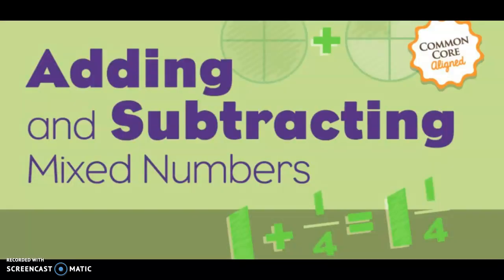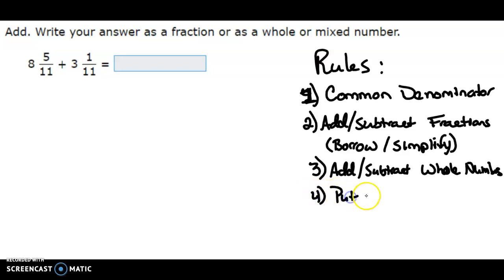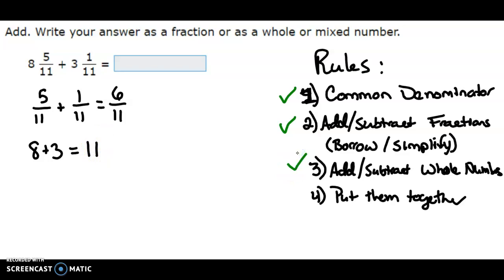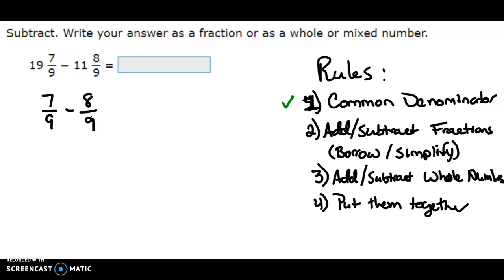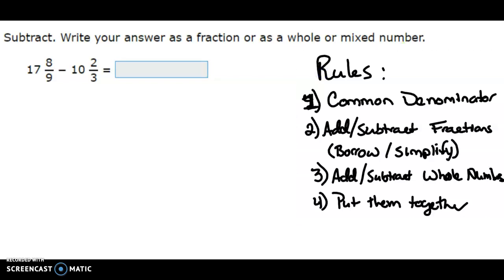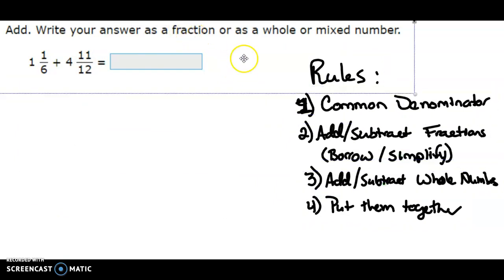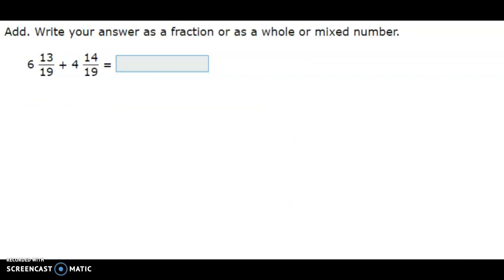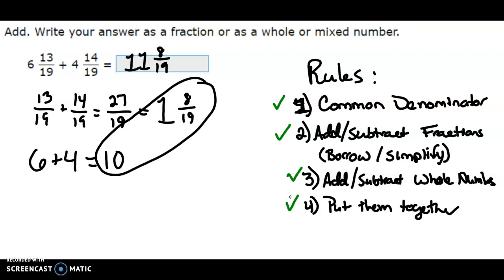Adding and Subtracting Mixed Numbers